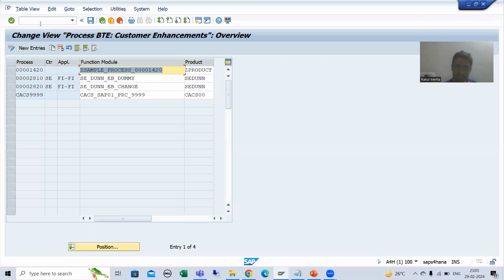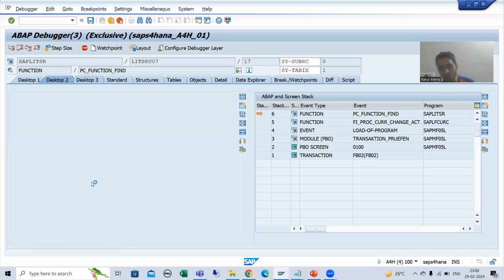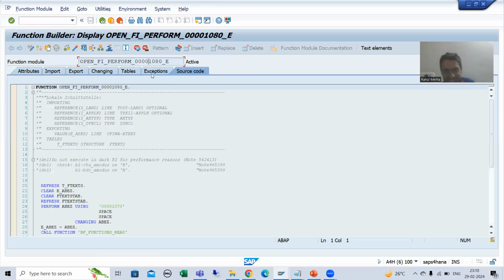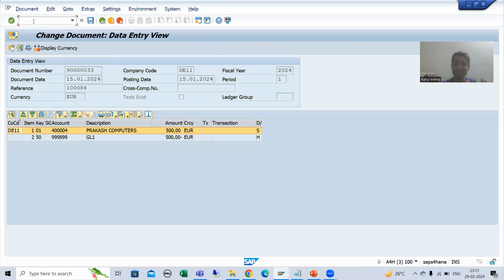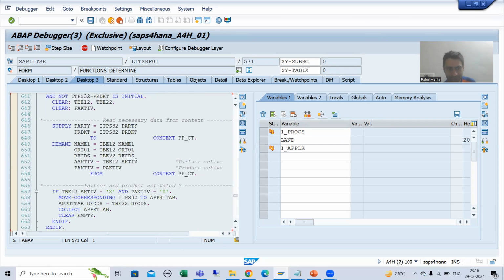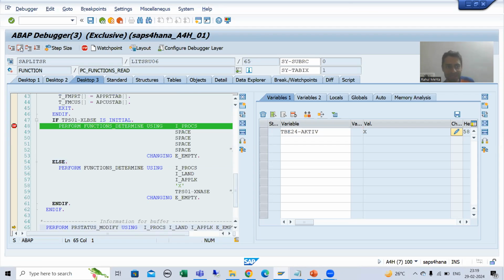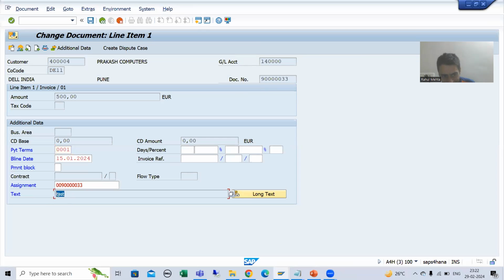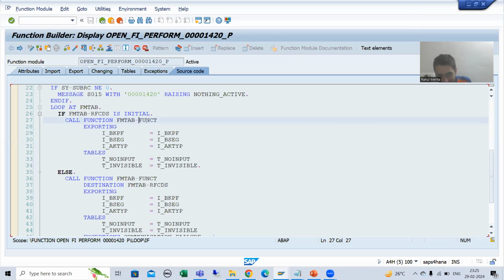55 - Enhancements & Modifications - Business Transaction Events - Implementation Part6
-Understanding of the Output in the Debugging Mode.